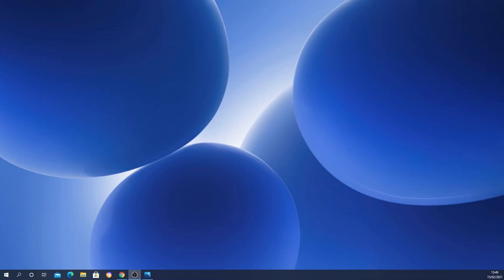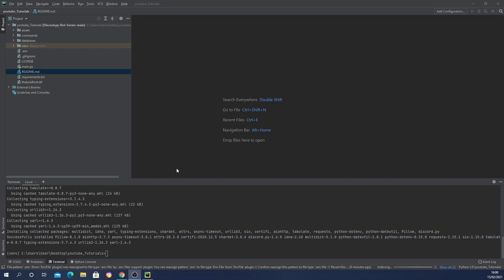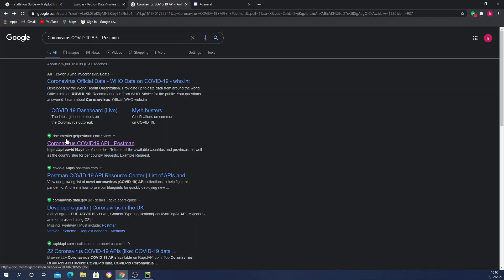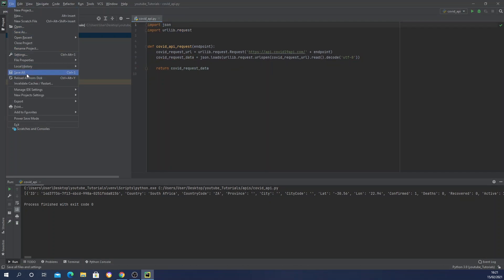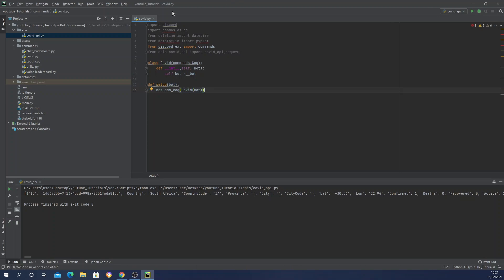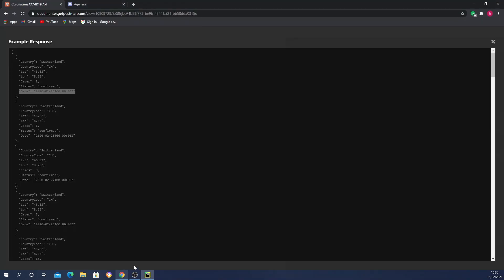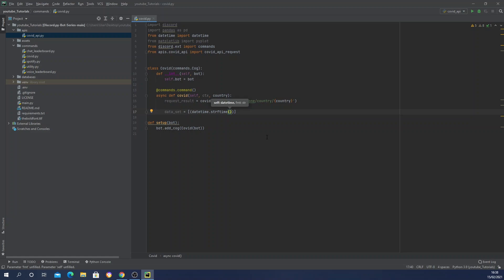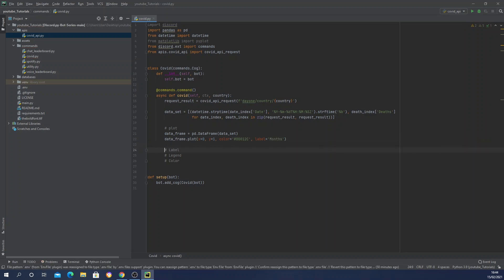Discord.py Bot Series: Covid19 Command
In this tutorial we will complete covid19 graph analysis command.

Timestamps
0:00 - Introduction
00:16 - Demo
01:03 - Prerequisite
01:53 - Setup
08:15 - Code